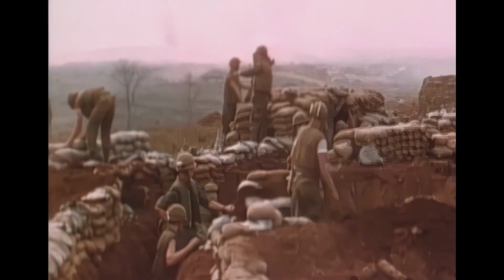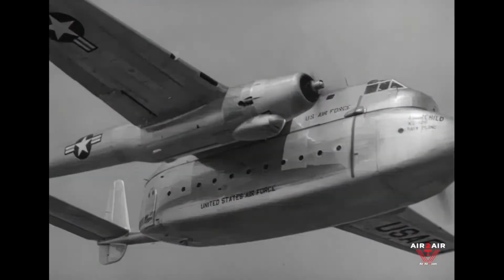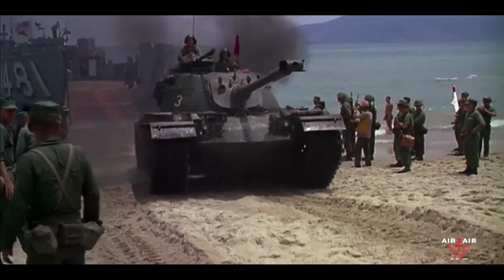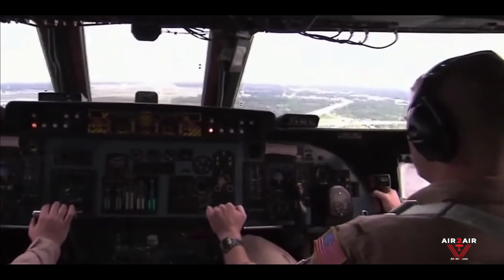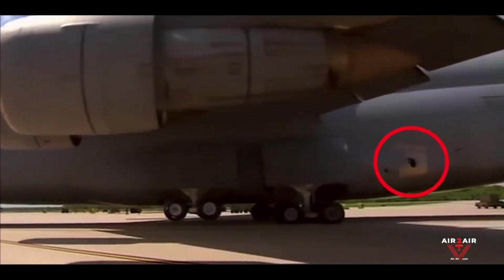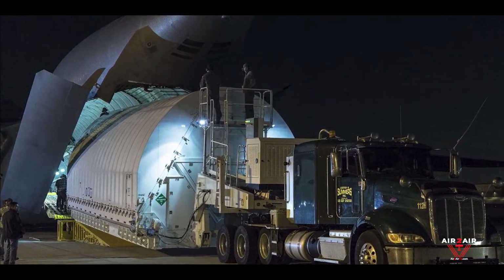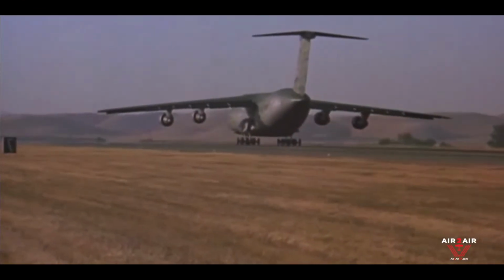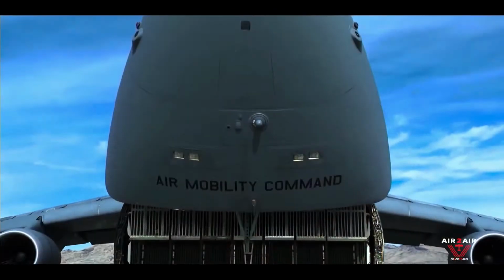Live Stream BROADCAST! "THE POD" Fairchild's XC-120 Pack Plane, May 4 at 6pm CST / 7pm EST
The Fairchild engineers reasoned that a military cargo plane would be more efficient if it was equipped solely for the specific mission it was performing, and that the best way to accomplish that was for it to carry a different, specialized fuselage for each particular mission. They also regarded their C-119 as an ideal basis from which to develop such an aircraft.

Thus was born one of the most unusual transports to ever take to the air, the XC-120 “Pack Plane.” It retained the C-119’s twin-boom configuration, but with an entirely new, drastically reduced central fuselage. The new fuselage had a flat bottom to which a variety of specialized cargo pods could be attached, depending upon the mission. For instance, one pod could be optimized for the carriage of heavy cargo, while another could be set up for personnel. Other cargo pods could be configured for the delivery of troops or heavy equipment by parachute. Still others could serve as portable hospitals, radar stations, command centers or perform other specialized functions.